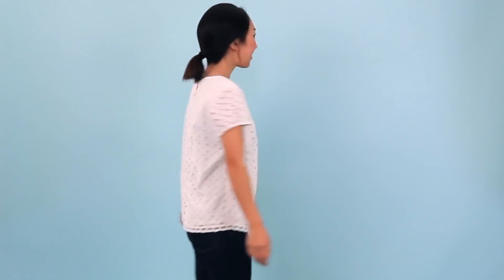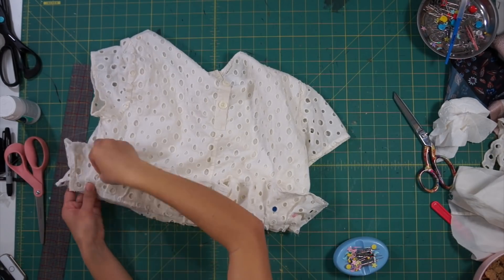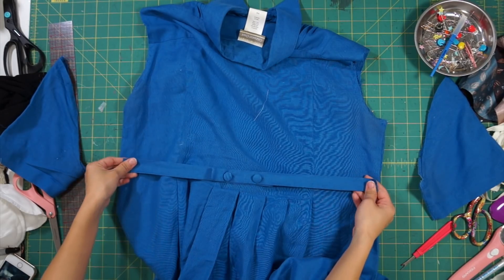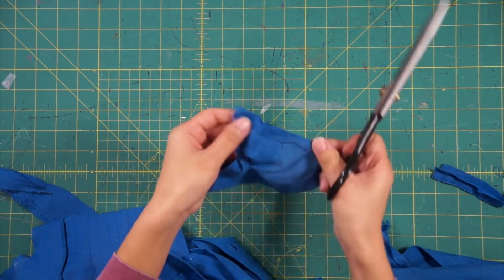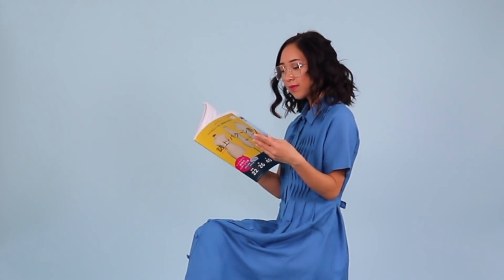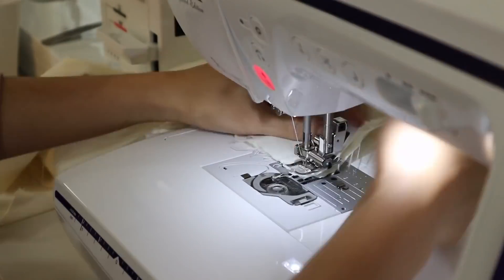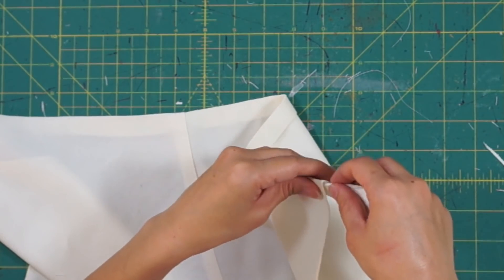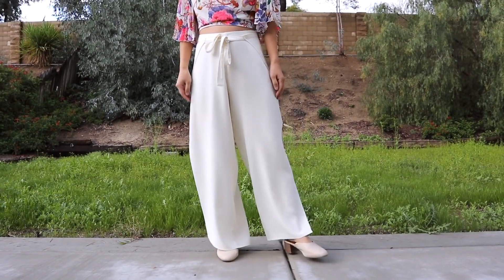Thrifted Transformations CHALLENGE | PART 2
I transformed 3 thrifted items I picked out blindfolded.

SEWING EQUIPMENT:
Pattern Making Book:

FILMING EQUIPMENT:
My camera:
Canon G7X Mark II
Microphone: